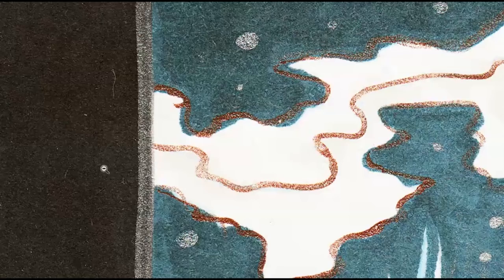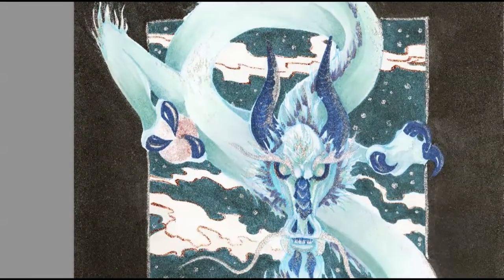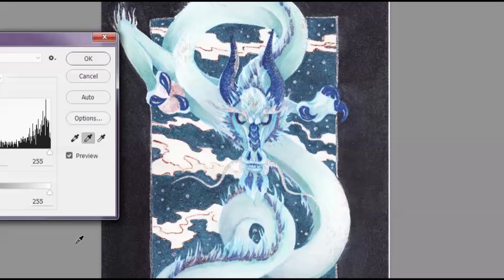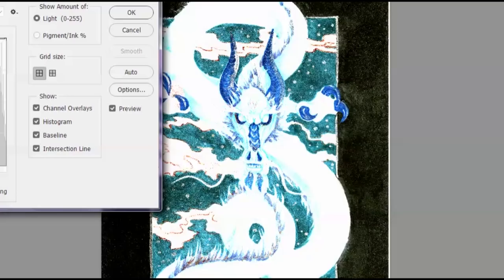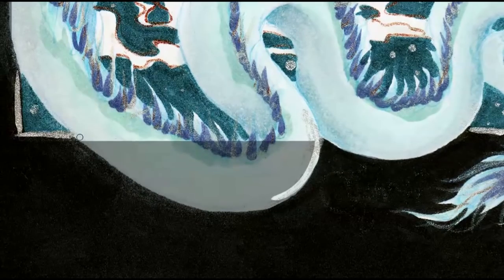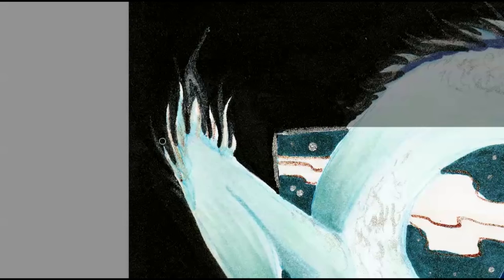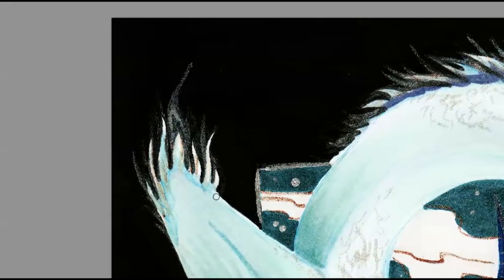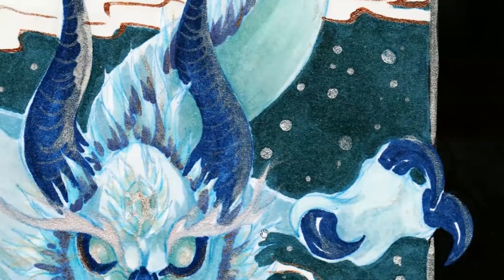Getting Digital Copies of Traditional Artwork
In my video last week , I received some questions I will try to answer in this video.  What are some tips on getting a nice digital copy of your artwork.  It can be tricky but here are some helpful tips.

My Scanner

Mailing address:
Art ala Carte
c/o Valerie
USA

Etsy  shop